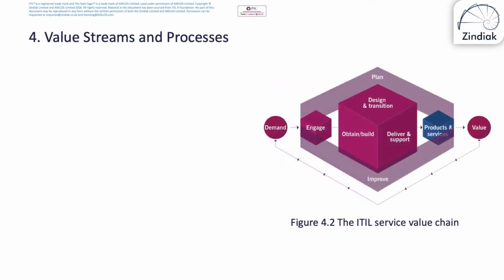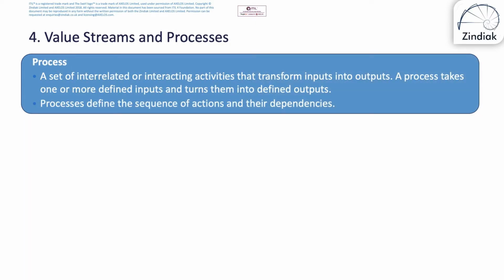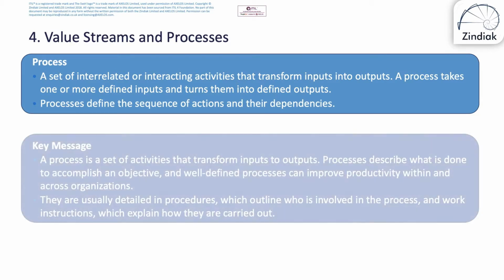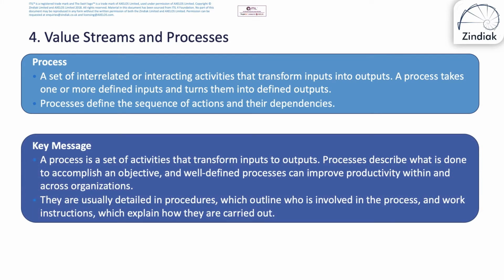ITIL® 4 - Fourth Dimension - Value Streams and Processes (12/41)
On completion of this lecture you will be able to describe the fourth dimension of service management:
- Value Streams and Processes

If you are following the course to prepare for taking the ITIL 4 Foundation exam, you will also find our Exam Prep App useful:

When you're ready to take the exam you can purchase the exam voucher at a significant discount
This also includes:
- the official sample papers,
- syllabus,
- glossary and
- an ITIL 4 summary.